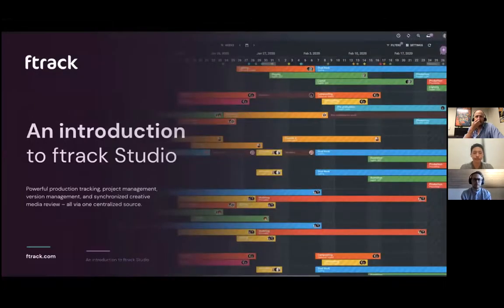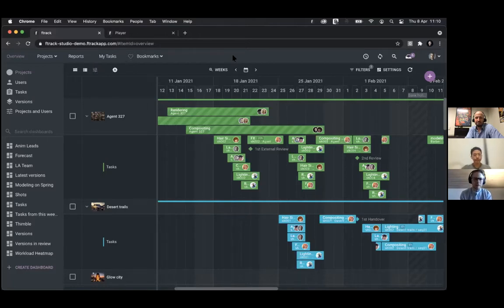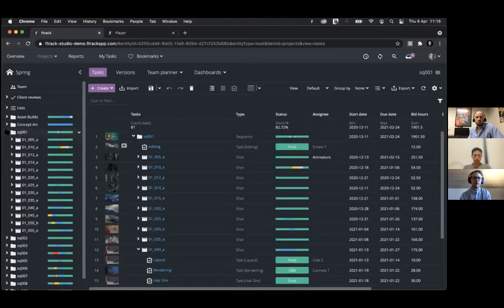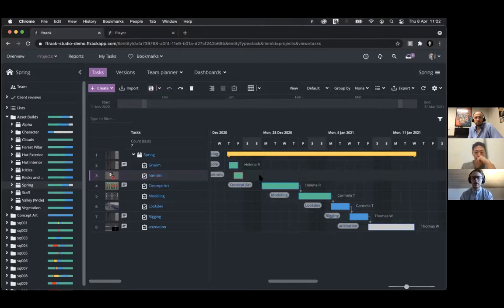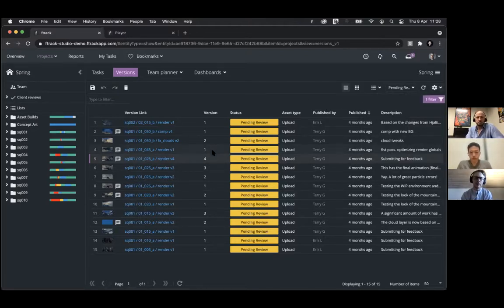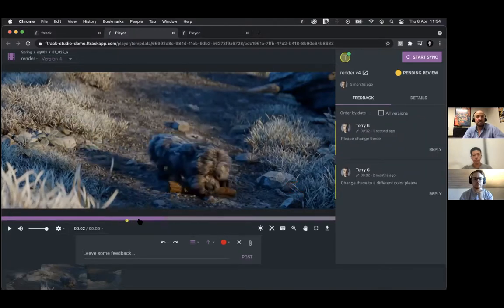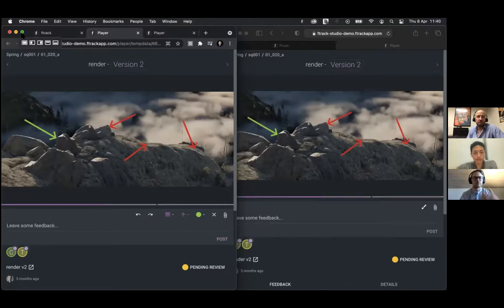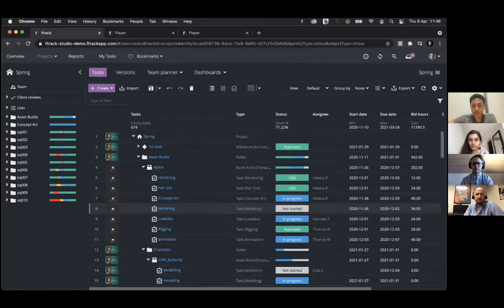An introduction to ftrack with TACGA | Webinar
ftrack joins the Thai Animation & Computer Graphics Association (TACGA) as part of their webinars for Product Software to give you an intro to our software. Watch to gain an overview of ftrack Studio and our review functionality.